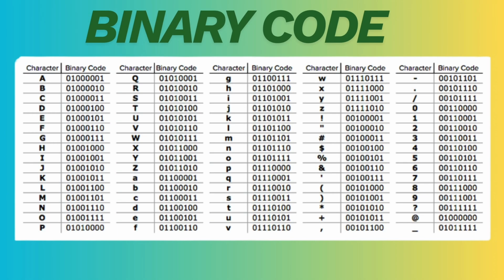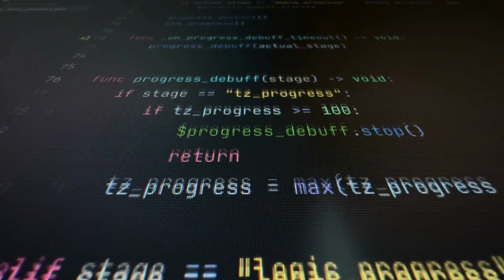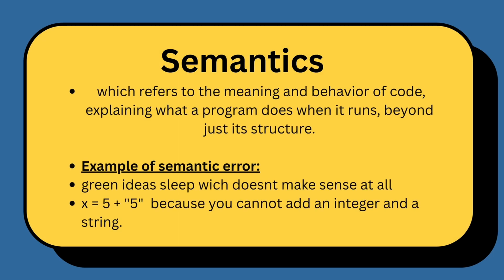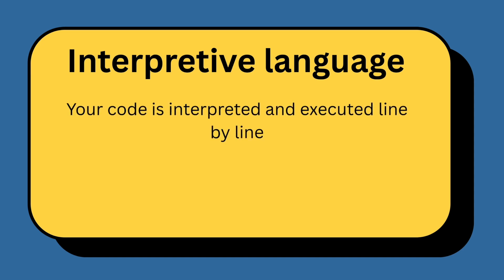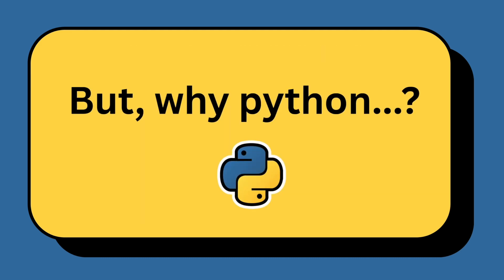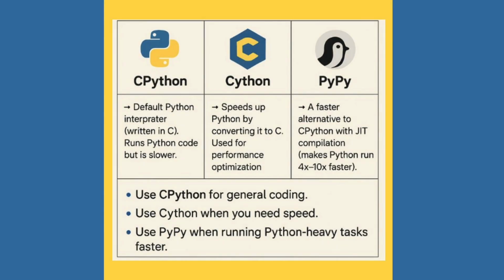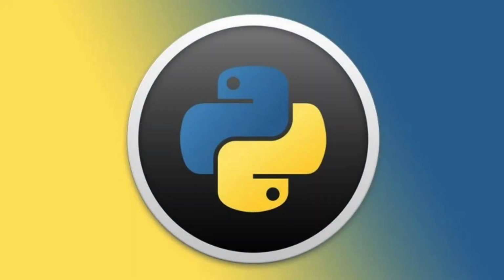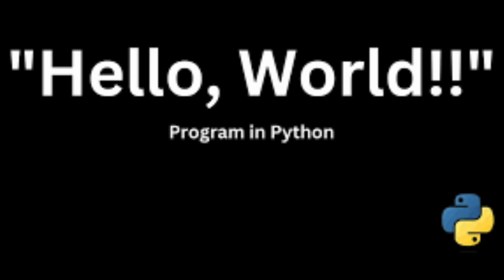Python for Beginners: Learn the Basics in 6 Minutes!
In this video, we will be teaching you the basics of the Python coding language in less than six minutes! Like, what is Python, how can it be used, why do we use it, and more of the basics.